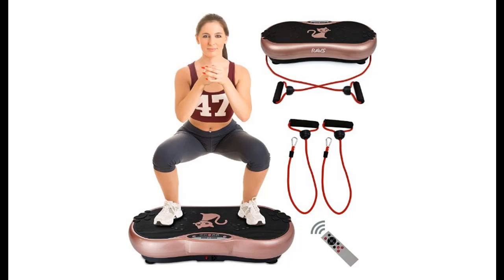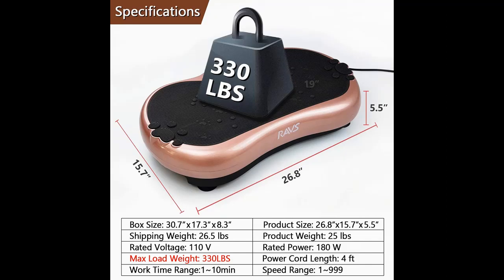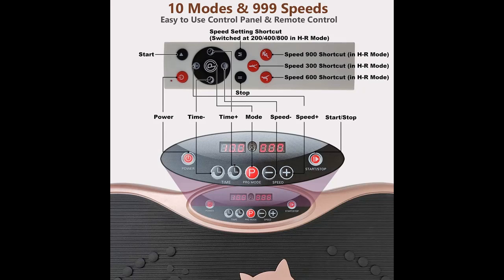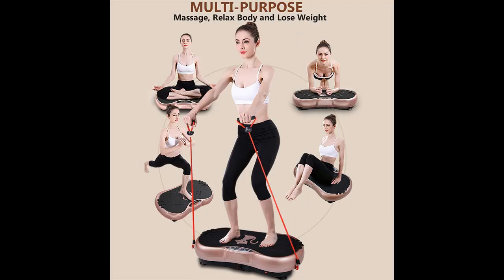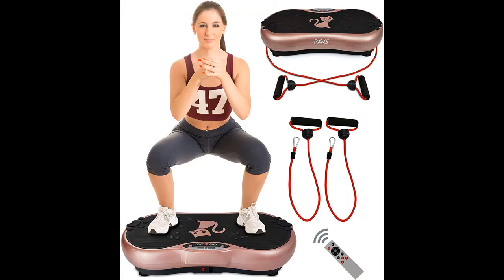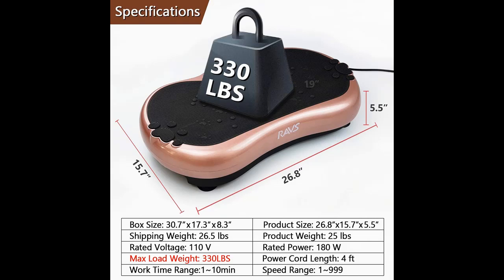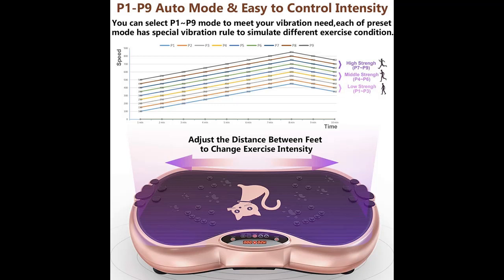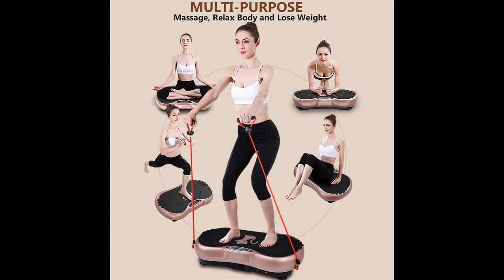Ravs Vibration Plate Exercise Machine Whole Body Workout Machine Vibration Fitness Platform Machine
"Highlight Features & Review" Ravs Vibration Plate Exercise Machine Whole Body Workout Machine Vibration Fitness Platform Machine Home Training Equipment with Resistance Bands, Remote Control and Max Load 330lbs by Video introduce the latest products youtube channel.

Why Choose Ravs Vibration Plate Exercise Machine？

Specification details/Price details/Full Reviews [RECOMMEND]

Ravs Vibration Plate Exercise Machine Whole Body Workout Machine Vibration Fitness Platform Machine Home Training Equipment with Resistance Bands, Remote Control and Max Load 330lbs